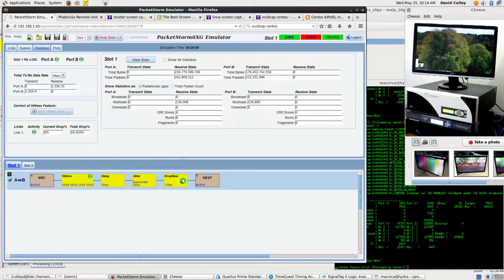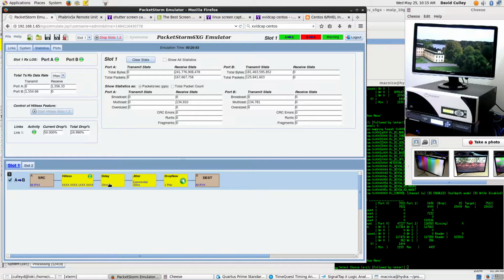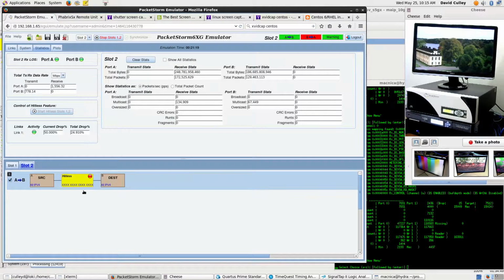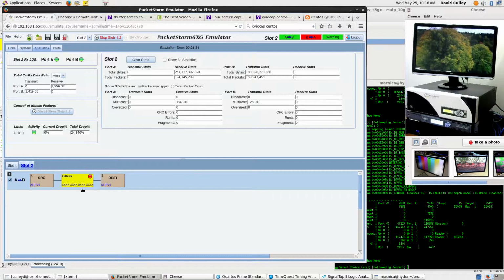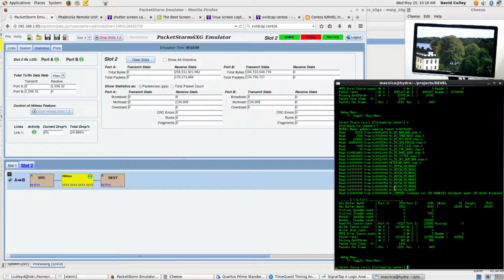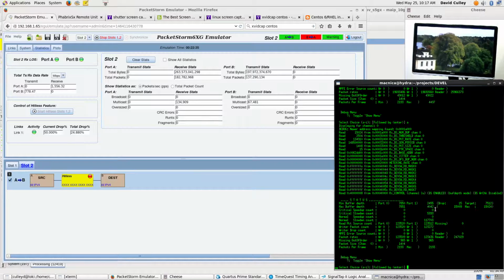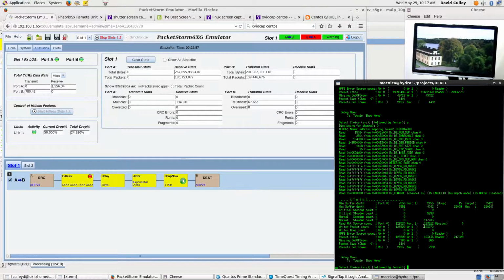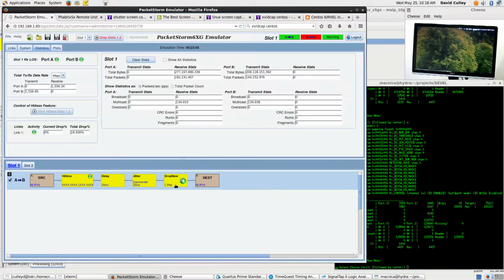SMPTE2022-7 hitless diversity demonstration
Demonstration of SMPTE2022-7 hitless diversity. Video is transmitted over two 10G links simultaneously. Packets are dropped from each link and jitter introduced.